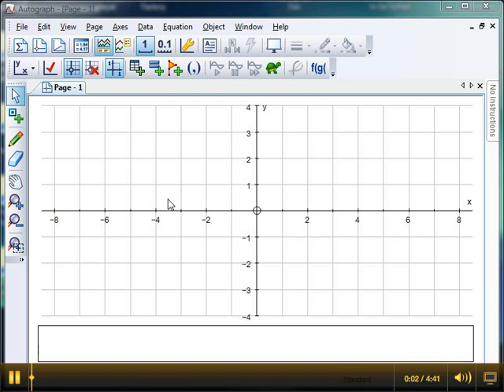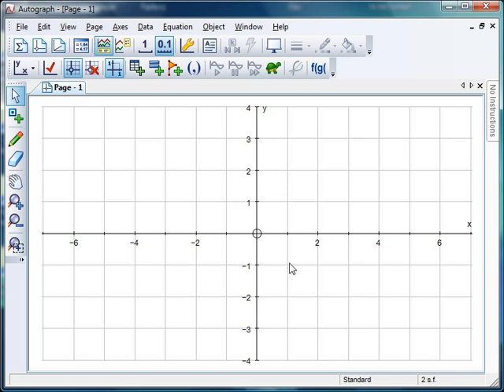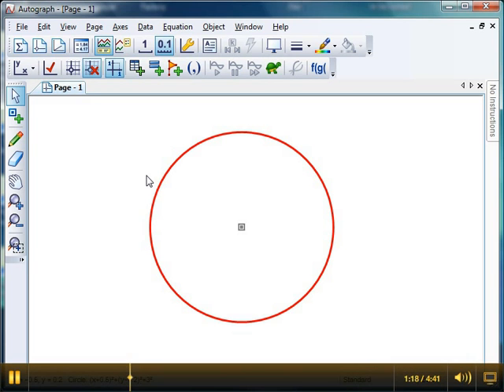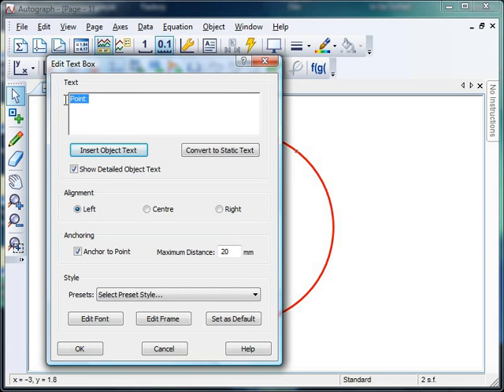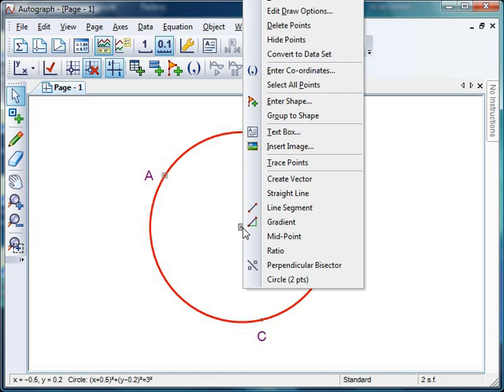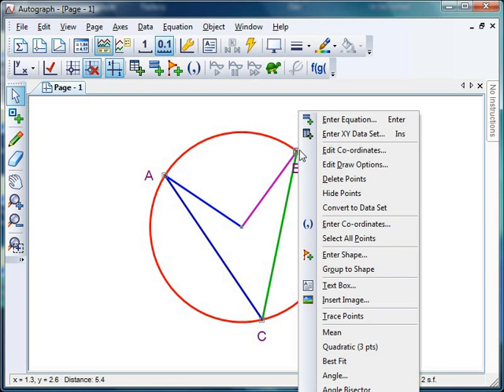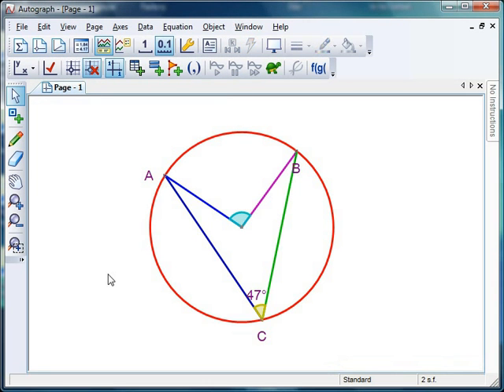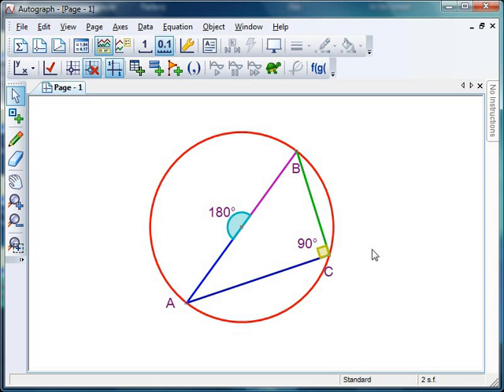Mr Barton's Autograph Video 17 - Angle at the Centre Theorem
This week we take a look at how to construct Circle Theorems using Autograph, beginning with the Angle at the Centre Theorem. We also see how understanding this theorem leads us to another theorem for free! Autograph's dynamic nature makes it perfectly suited to demonstrating circle theorems to your students